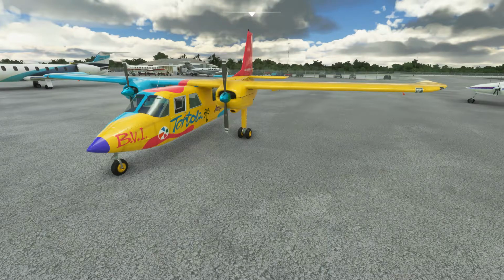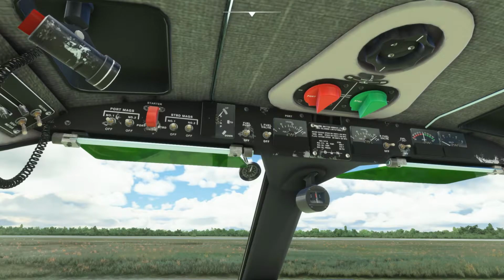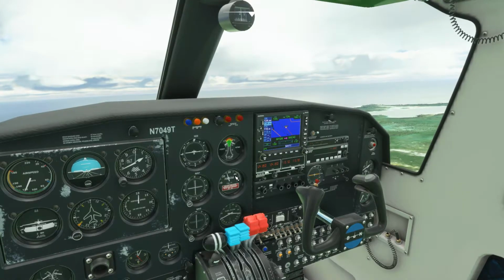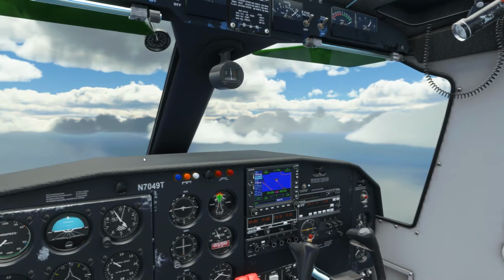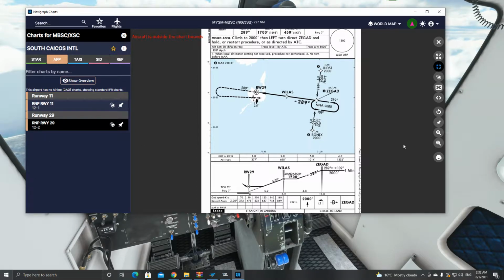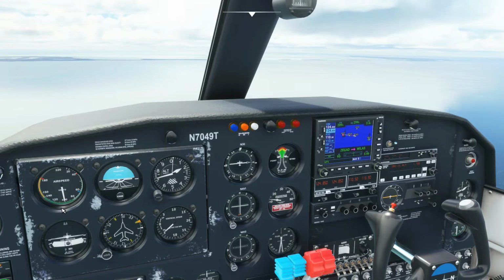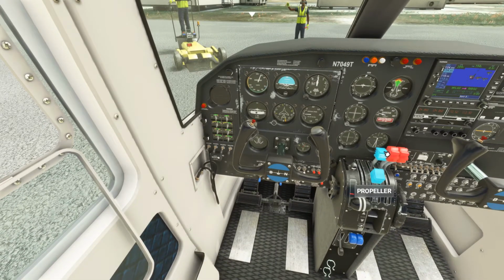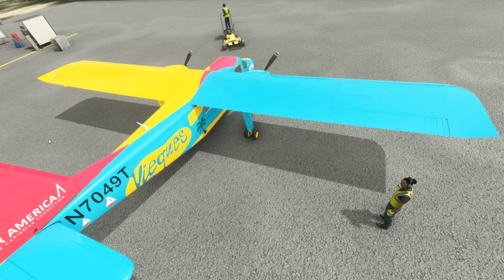Microsoft Flight Simulator | BlackBox Simulation BN-2 Islander | New and Improved! | Episode 66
Hello folks, thanks for stopping by! In this video, we're heading to South Caicos Island in the Turks and Caicos.  BlackBox Simulations has updated their BN2 Islander and this update is HUGE.  Fly with me as we enjoy the update sounds of the BN2 islander, this plane sounds amazing now.

00:00 - Intro
02:31 - Discussing some of the updates to the BN2
04:27 - New Tooltips for buttons, switches and knobs in SU5
04:52 - Battery sound updated
08:04 - Fuel pump switch noises
09:12 - Engine start
11:59 - Opening clearview window now creates noise difference
12:41 - Taxi (Pure engine noise!)
16:12 - Takeoff
20:00 - Quick weather check enroute
22:41 - Discussing my recording schedule
23:07 - 100 subscribers!!
25:47 - Discussing future plans for OnAir
29:10 - Descent towards South Caicos
29:37 - Approach briefing
32:27 - Talking about Turks and Caicos
40:10 - Hand-flying final
42:20 - Landing
46:53 - Engine Shutoff and OnAir Review

Gaming Rig
Case: Corsair Carbide 275R
Mobo: Asus TUF Z390m
Power Supply: Thermaltake BXI 750W
CPU: i5-9600K @ 5.0Ghz
Cooler: Coolermaster Hyper-212 Evo
GPU: Gigabyte GTX 1660 Ti
SSD: Samsung 860 Evo 1TB
Joystick/Yoke: Gladiator NXT Premium
Mic: Blue Yeti